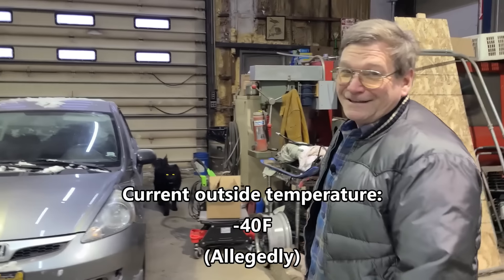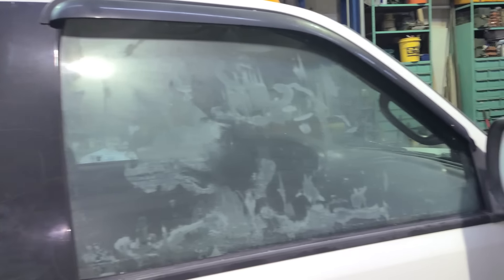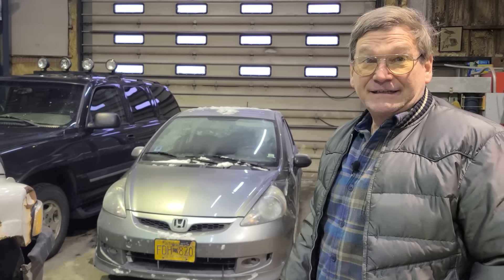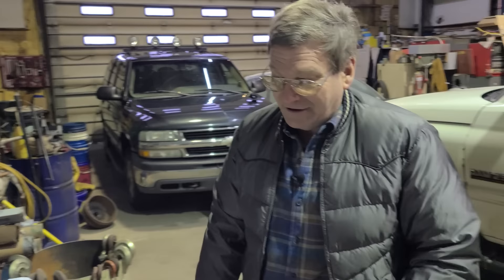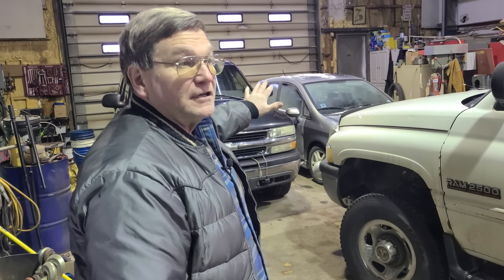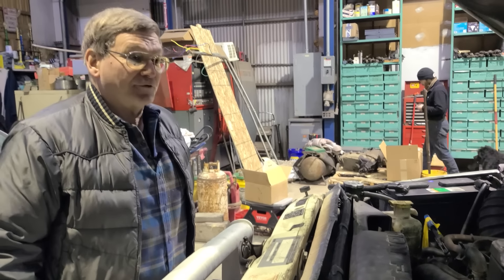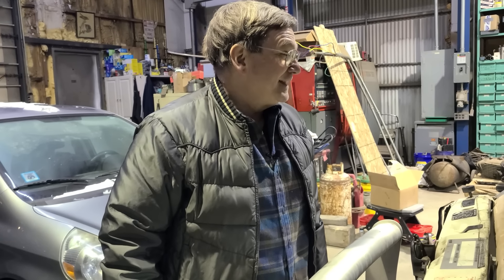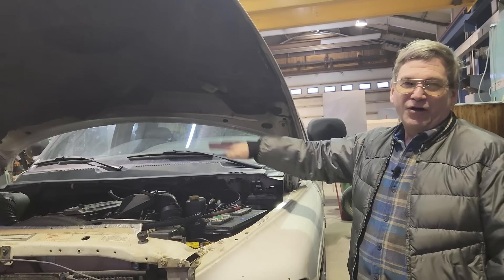Winterizing your car for Alaska/the Far North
There's a few things to consider, but it's not that hard.